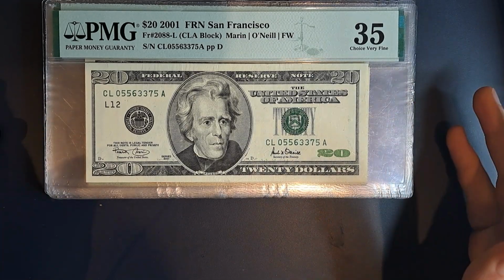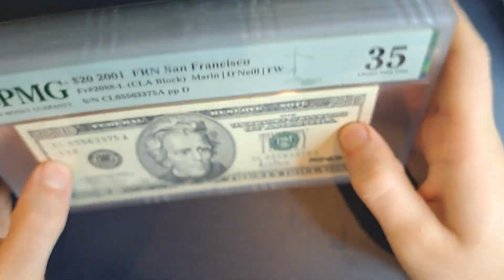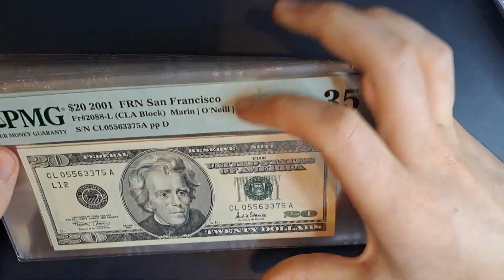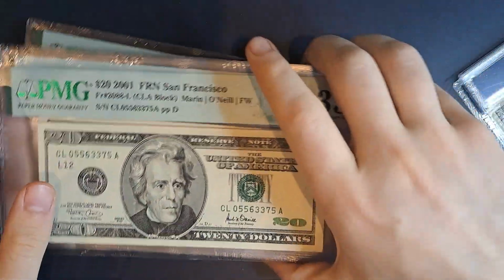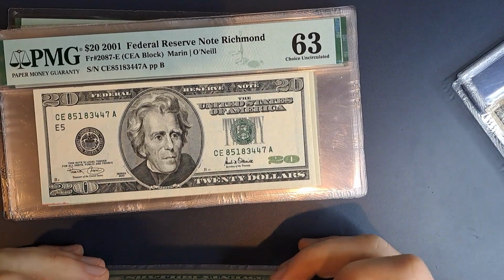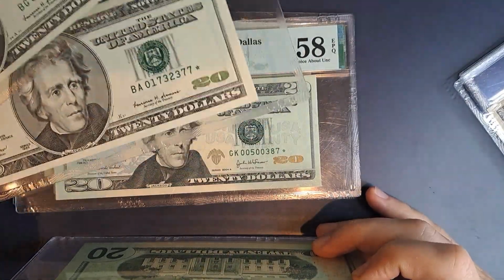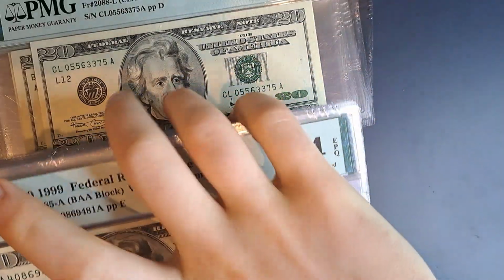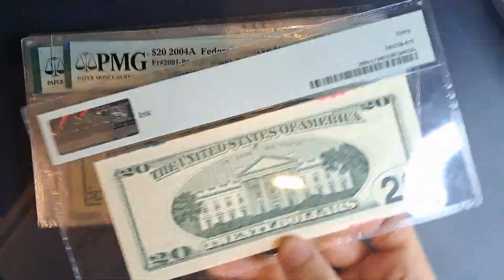Over $1000 Lost - PMG Note Grading Fail - Why?